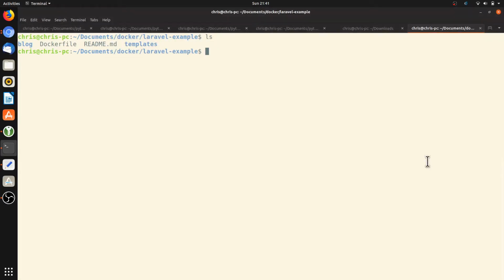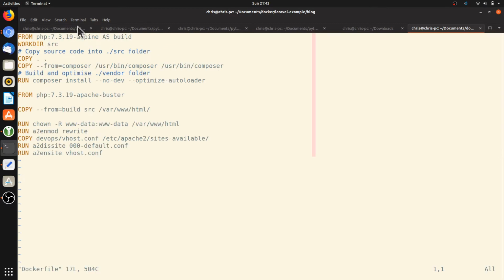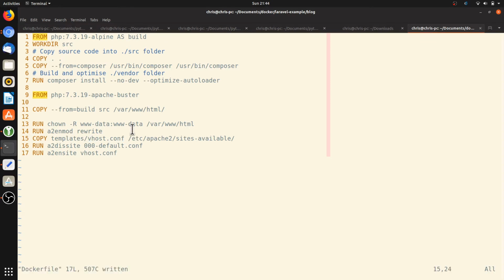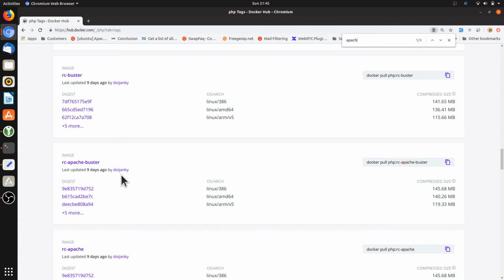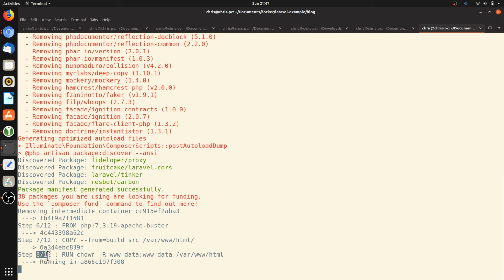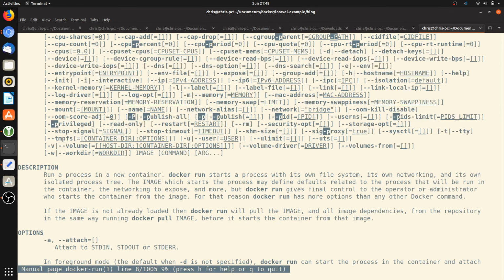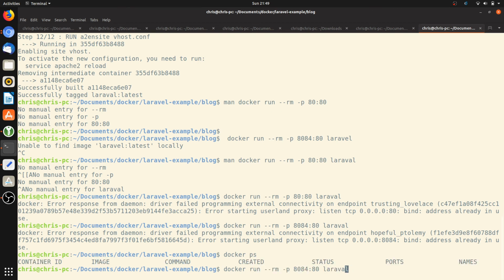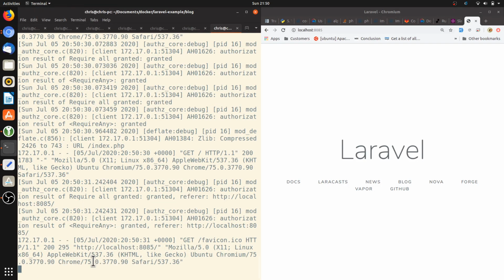pt2 Laravel Docker image production local development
How to create a Laravel docker container, preparing for production. Can also use locally as development image.

Walks through the process of creating a docker image, and exposing ports to the local machine, viewing the laravel application.